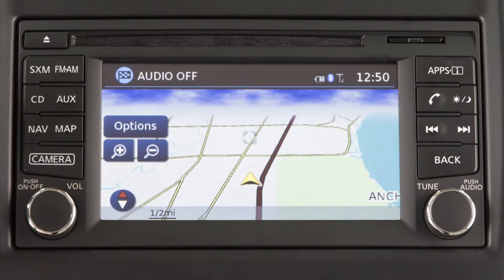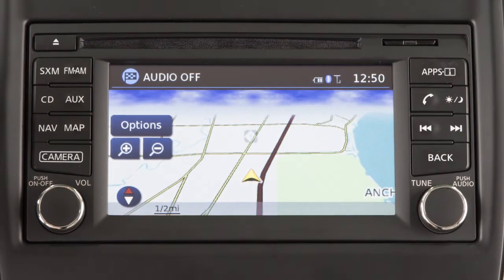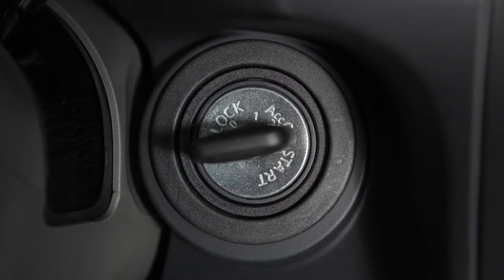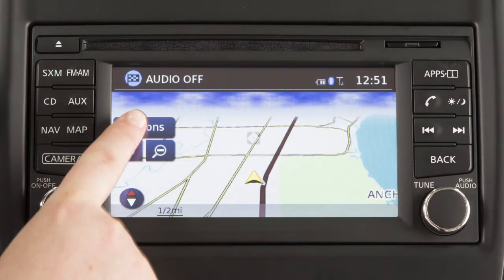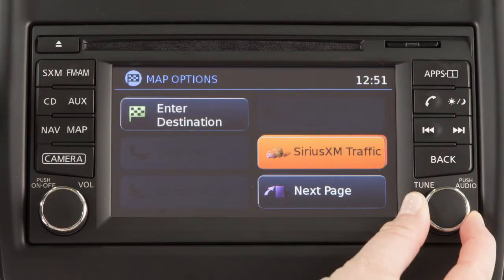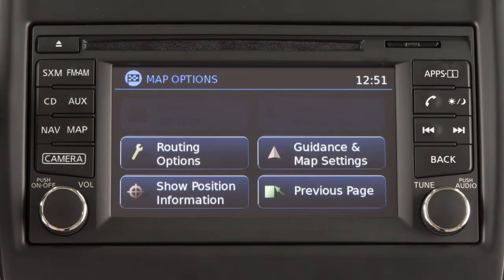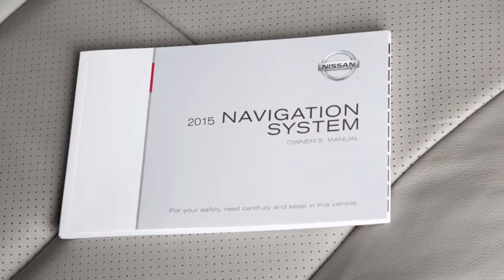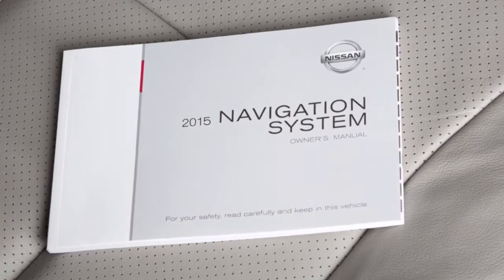2015 Nissan NV Passenger Van - Navigation Overview (if so equipped)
The NISSAN Navigation System uses a real-time map display and turn-by-turn voice instructions to help you navigate to your destination.

This is your Navigation System’s control panel. Use the touchscreen to select items on the screen. Some menu items can also be accessed by turning THIS knob to highlight the item and then pressing the dial to select.

To return to the previous screen or menu, press the BACK button on the control panel.